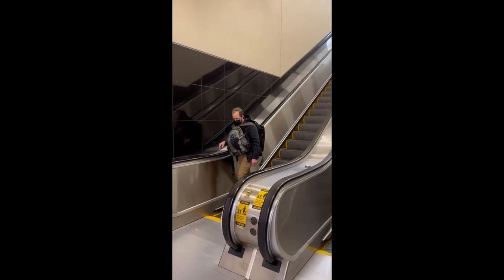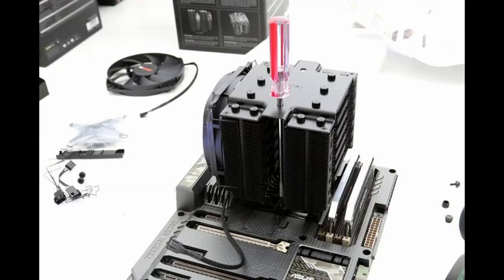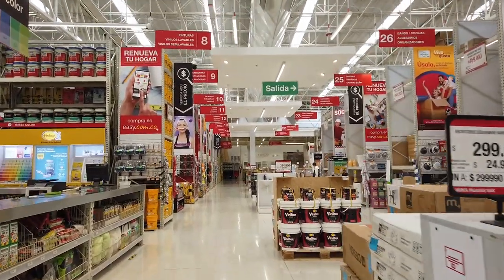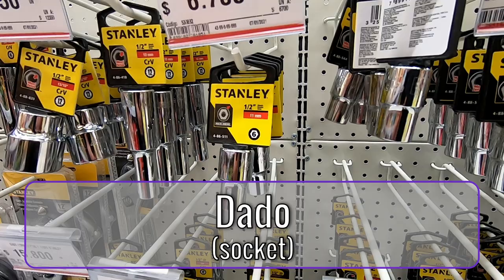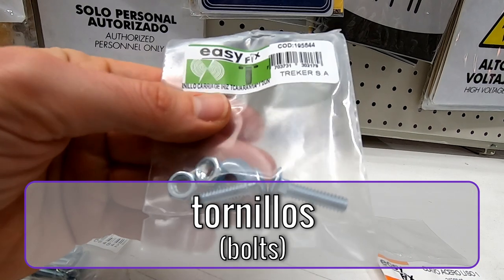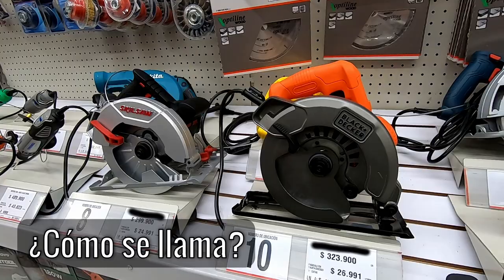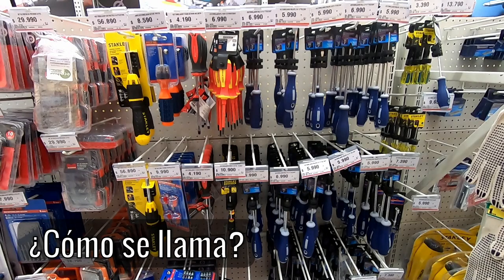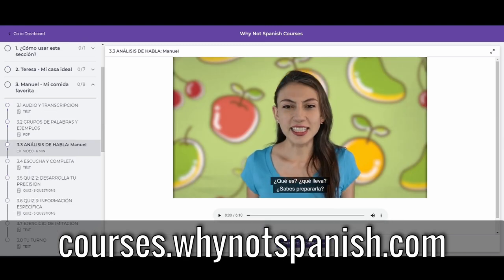Why I Started Learning Names of Tools in Spanish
Do you know the names of tools in Spanish?  I had no idea until a confiscated screwdriver brought it to my attention.

A CPU fan that I had purchased in the states had a screwdriver embedded in the foam of the package.  Which would have been fine if it was not in my carry-on bag.  Security confiscated the screwdriver.  Leaving me with no choice but to find a replacement when I got to Colombia.  Join me on a trip to the hardware store to look for a screwdriver and test your knowledge of the names of tools in Spanish with a little quiz.

Equipment We Use to make the videos

1. Main Camera
2. Little Camera
3. Backdrops & lights
4. Main Mic
5. Audio Recorder
6. Lav Mic
7. Camera Light
8. Tripod
9. Old Camera
10. Batteries...
Main camera
Little camera

Book Suggestions

Si eres un estudiante que comprende muy bien el español, es hora de usar un diccionario de español a español. Te recomendamos este:  Diccionario práctico del Estudiante.